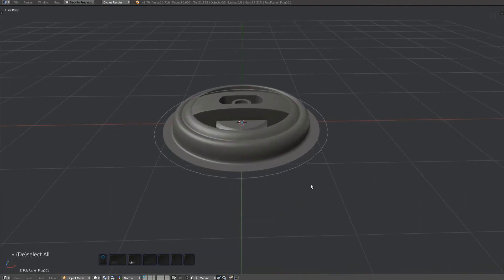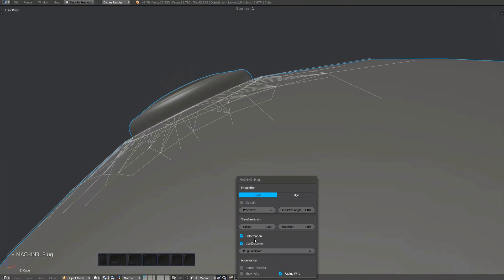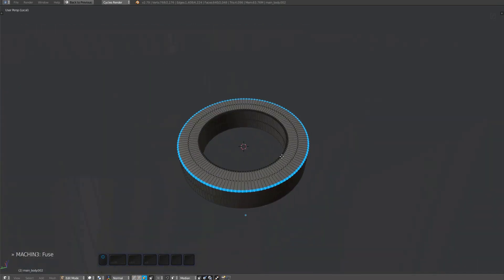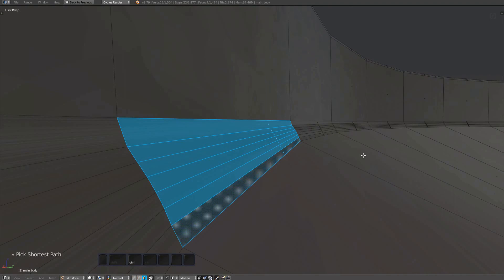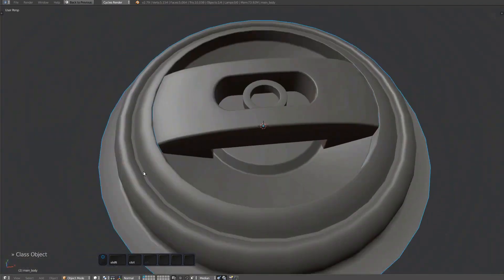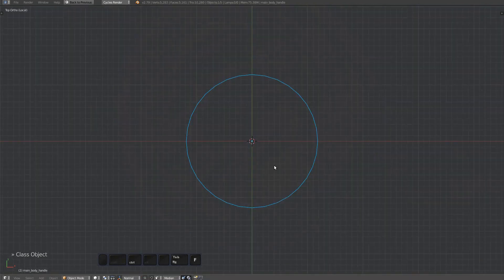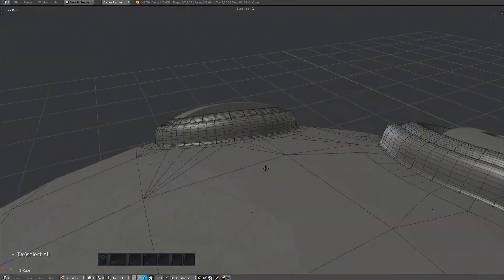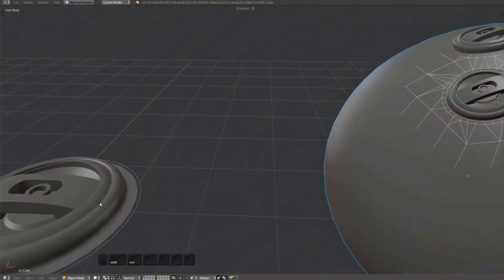MESHmachine 0.6 - Plug Debug 02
This is using an earlier version of MESHmachine, but all the info still applies.